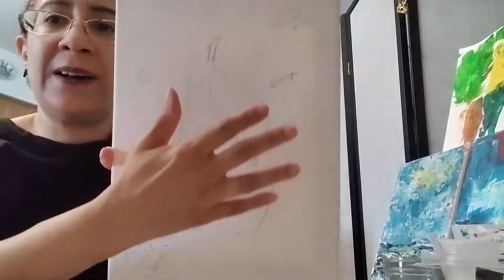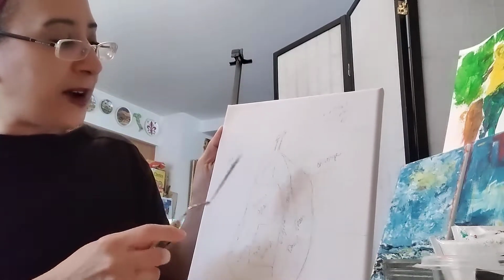Abstract Still Life - Painting Bright Using the Color Wheel